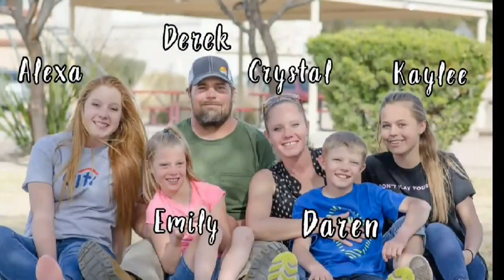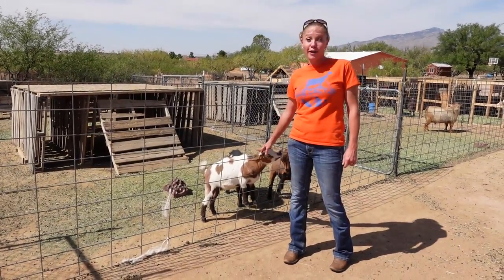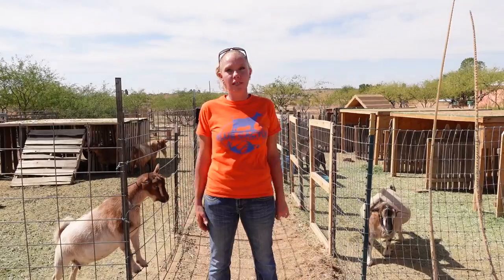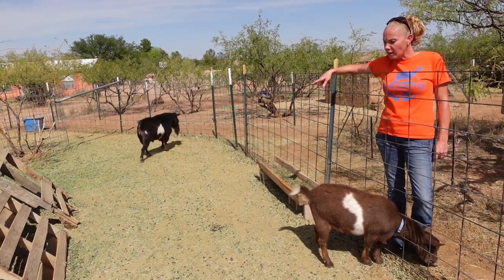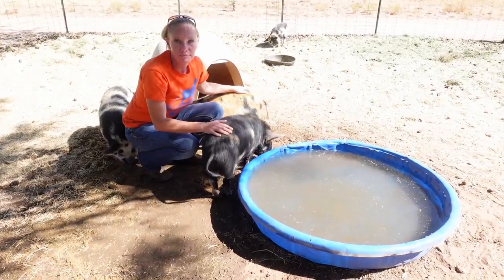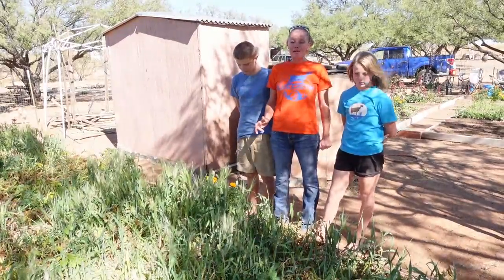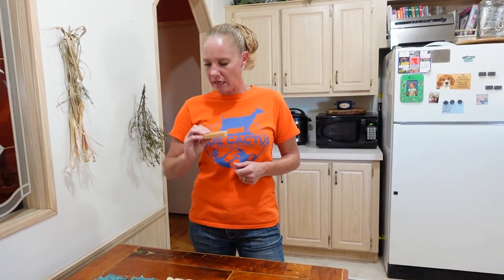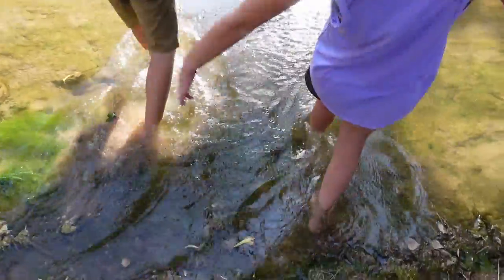HOW TO TELL IF YOUR DOE HAS BEEN BRED / Breeding 22 goats at the same time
Welcome to the Blue Cactus Dairy Goat Ranch! We breed show quality Nigerian Dwarf Goats! We currently have a herd of 25 does and 6 bucks. Our herd is rotationally grazed on our 11 acre homestead in Arizona. We make cheese and soap from the milk we get and we also raise
Kunekune Pigs, Muscovy Ducks and Chickens. We also keep a large garden year round!